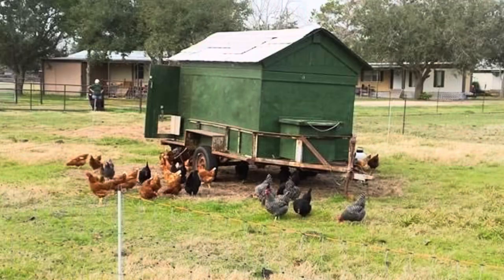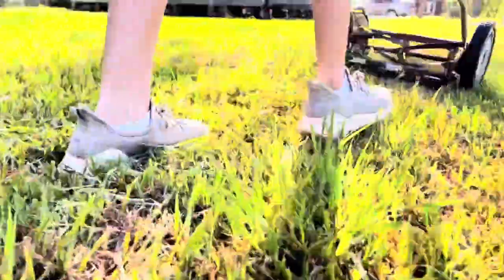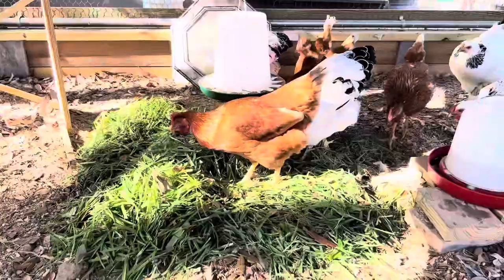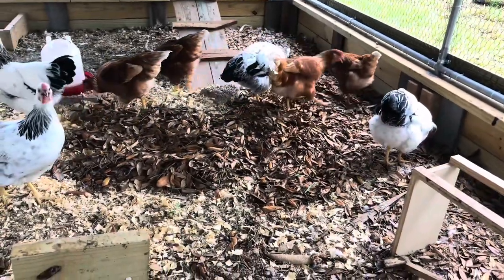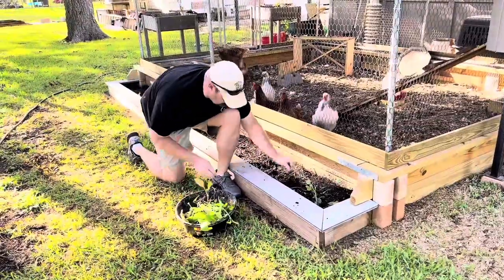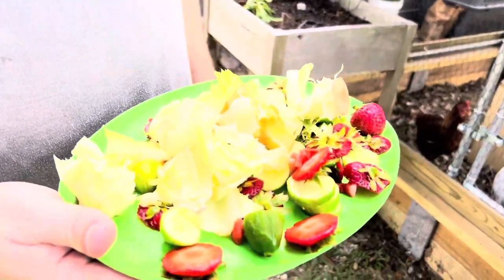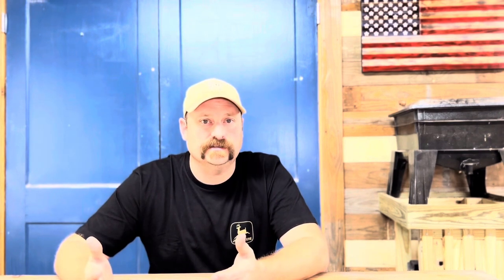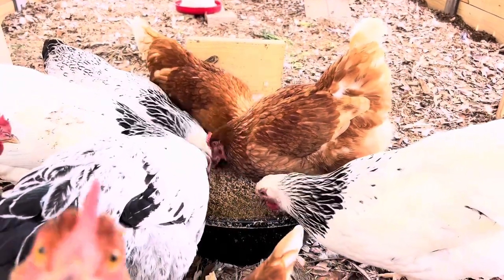5 Ways to LOWER Feed Costs (plus an intro to a regenerative backyard homestead)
Here are 5 great and simple ways to lower your feed cost for a backyard flock of laying hens.  These are very simple and become part of a holistic approach to having chickens in your backyard homestead.

Great article with insights on what to feed your chickens from the kitchen.

Reel Mower
Stainless Steel Fine Mesh Strainer
Heavy Duty Feed Tub
Aluminum Scoop Shovel
Chicken Water Cups with PVC Fittings
Galvanized Chicken Waterer
Plastic Poultry Waterer
Automatic Chicken door

Filming Gear:
Mic. Comica CVM-VM10II
ULANZI Smartphone Vlogging Kit with Adjustable Handle Grip